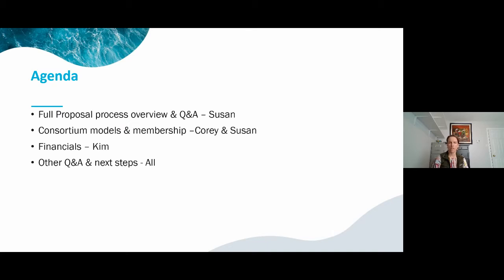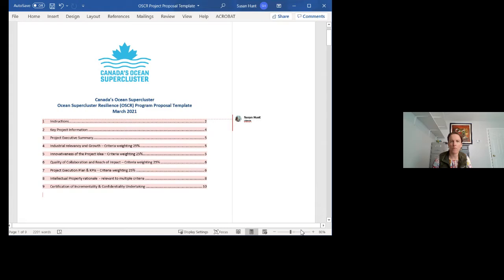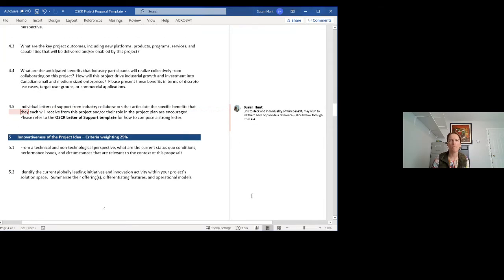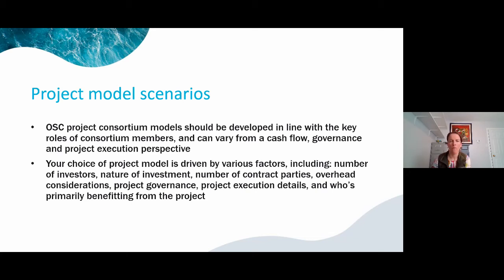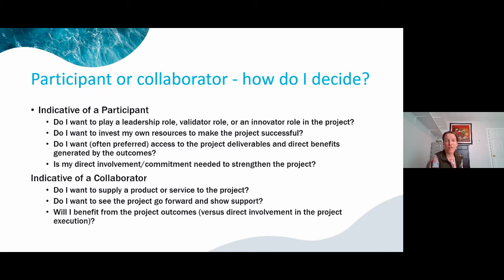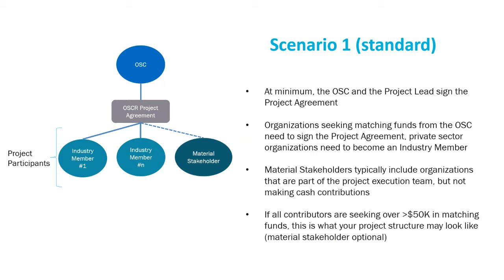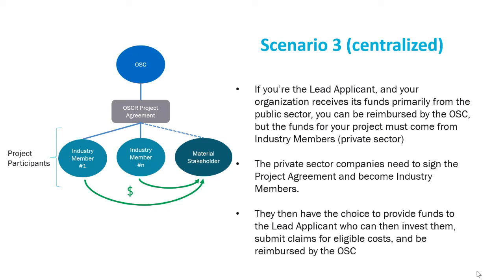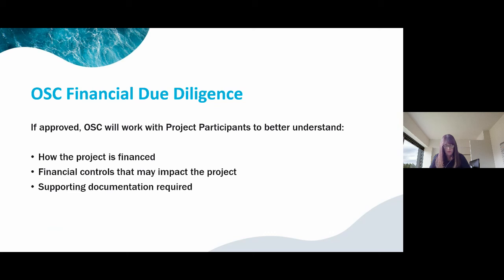OSCR Proposal Webinar - March 22